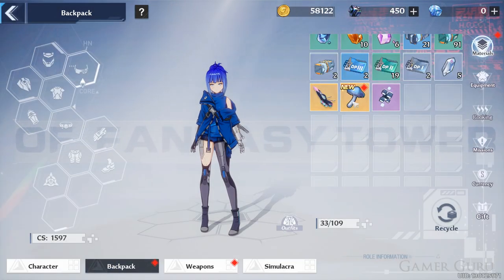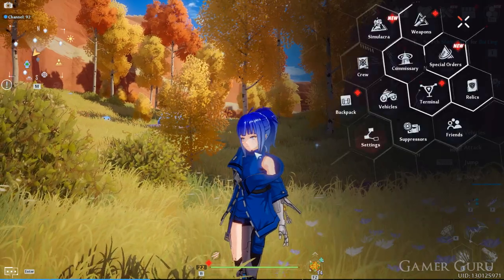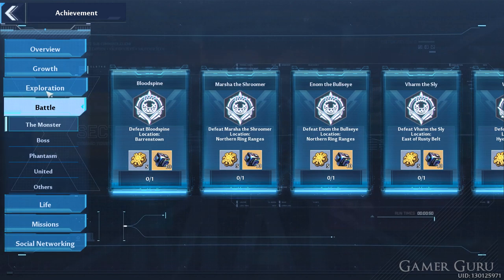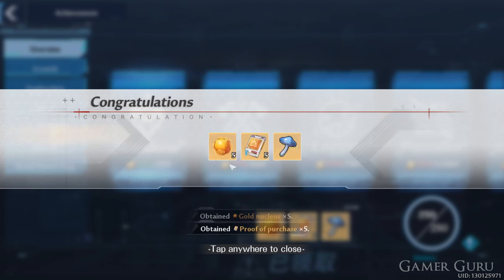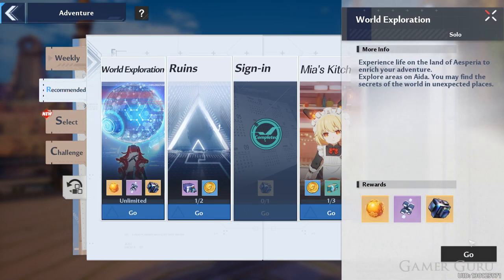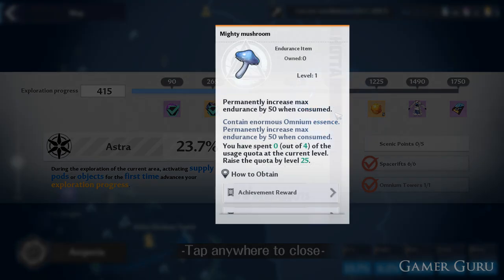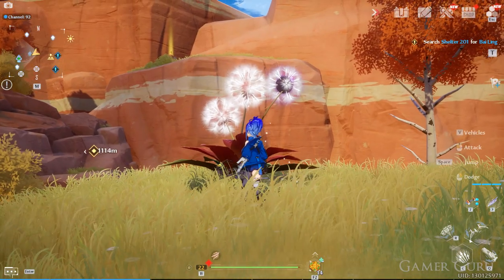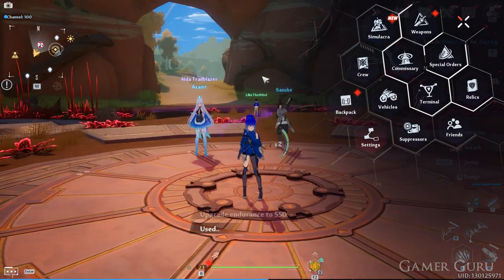How To Increase Max Stamina In Tower Of Fantasy (Mighty Mushrooms)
How to get Mighty Mushrooms to increase Max Stamina/Endurance in Tower Of Fantasy.